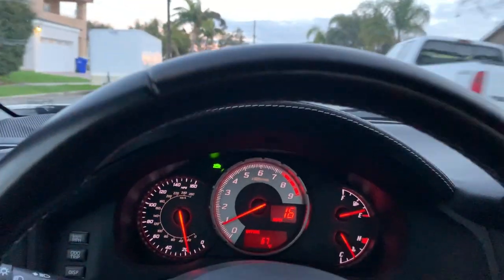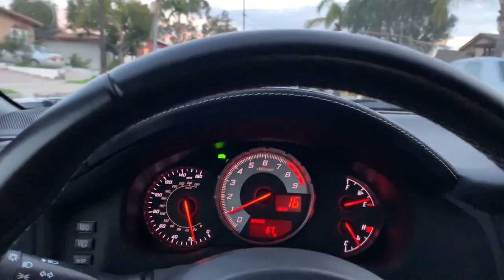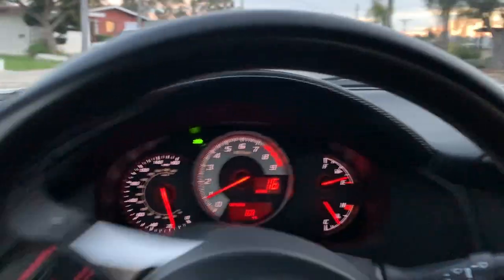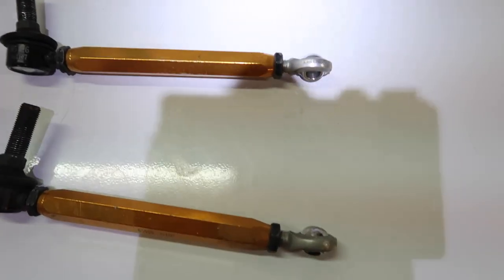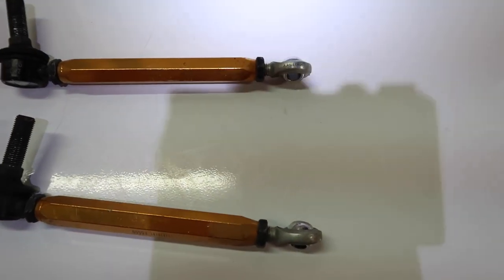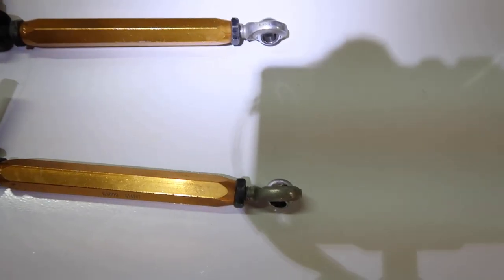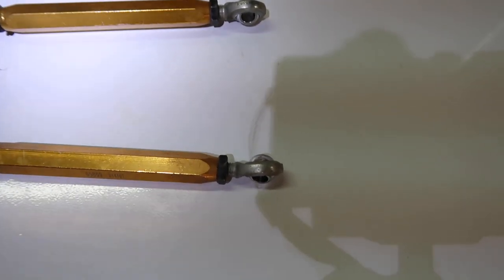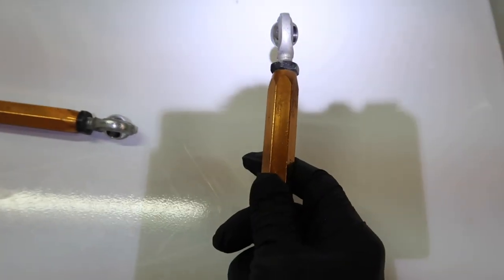I BROKE MY CAR - The price of going fast!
Looks like we have some work ahead of ourselves. The 86 is out of commission at the moment and needs some TLC.

Current Garage:

2017 Toyota 86 "Shaggy" - STX Build
Thermal R&D 2.5" Catback Exhaust
OpenFlash Performance Header (OFH3 with integrated overpipe)
OpenFlash Performance v4.03 Stage 2+ Tune (E85/91)
Whiteline MaxG Coilovers 6kg (336lb) Front / 6kg (336lb) Rear
Swift Springs 60mm 6kg
Vorshlag High Caster Camber Plates
Essex Racing AP Racing Sprint BBK
Spiegler Stainless Steel Brake Lines
Porterfield R4-S/R4-1 Brake Pads
Skunk2 Aluminum Lugs Nuts

Street Wheels:
TRD 15 Spoke 17x7.5, 5x100, +43mm offset
215/45/17 Michelin Primacy HP tires

Track Wheels :
Konig Hypergram 17x9, 5x100, +40mm offset
245/40/17 Bridgestone Potenza RE-71r tires

Konig Dekagram 17x9, 5x100, +40mm offset
245/40/17 Bridgestone Potenza RE-71r tires

Soon to be installed:
Whiteline Sway Bars (20mm Front Bar / 16mm Rear Bar)

Parts  Removed:
TRD Lowering Springs
TRD Catback Exhaust
Perrin Cold Air Intake (2.75")
Verus Engineering Camber Plates
5kg springs front/rear

2018 Triumph Street Triple 765 RS "Velma"
Evotech Fender Eliminator

1992 Mazda Miata "Scooby" - The Track Rat

Engine:
BP4W Engine Swap w/ BP5A Intake Cam
NB 6-Speed Transmission
Custom Rotrex C30-74 Supercharger Kit
Injector Dynamics 1000cc Injectors
V-Mount Intercooler
DIY Autotune Megasquirt PNP2 ECU
AEM Gauges (Water Temperature & AFR)
CSF 42m Radiator
Go Fast Bits BPV

Suspension:
949 Racing XIDA Coilovers (800/500)
Prothane Bushing Kit
Racing Beat Tubular Front Sway Bar
V8 Roadsters 11.75" Front BBK
M-Tuned Big Caliper Kit (Sport Rotors)
Performance Friction (PFC) 01 Brake Pads
Wilwood 1" Master Cylinder
KenAuto Doskoui Rear Chassis Brace

Aero:
Singular Motorsports Hood Louvers - Max Attack Kit
Blackbird Fabworx Spoiler - Carbon Fiber

Wheels & Tires:
Advanti Storm S1 15x9 Wheels
BFg Rival-S 1.5 or Hankook RS-4 Tires (225/45/15)

2008 Nissan Titan "Fred" -  The Tow Rig
Bison Offroad Leveling Kit